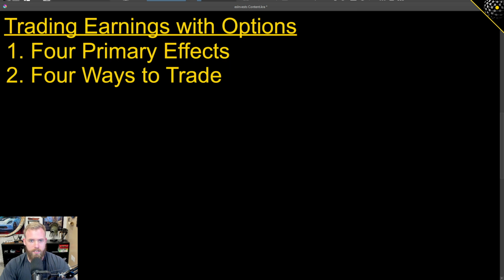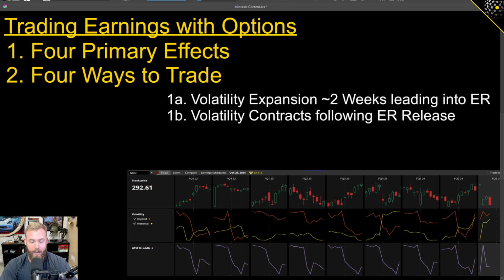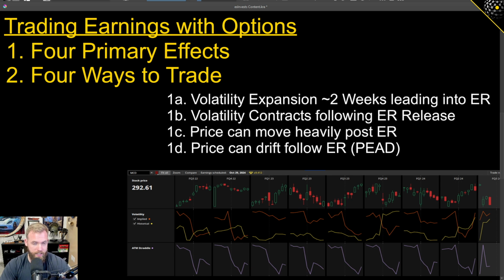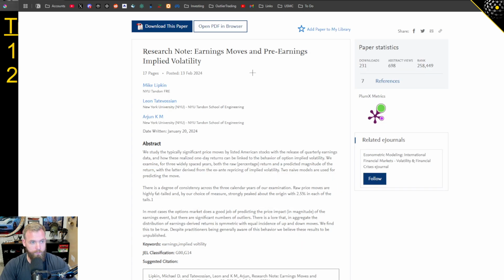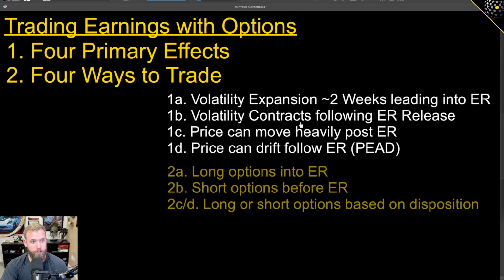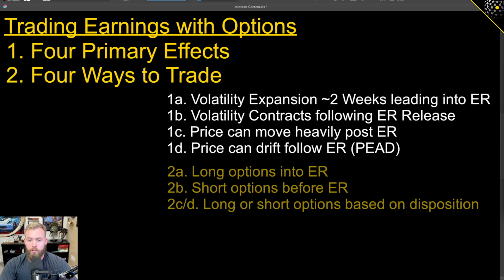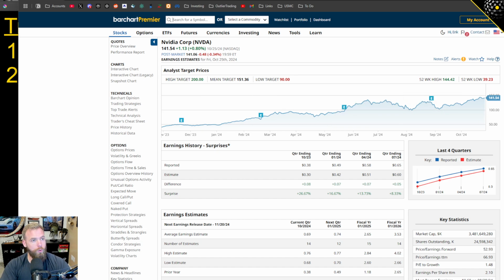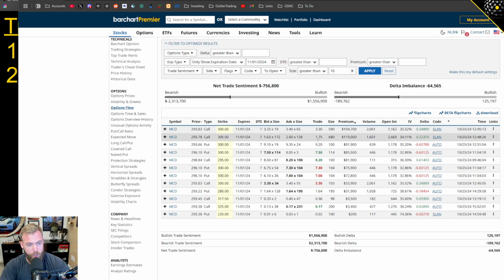Trading Earnings with Options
Trading options can be a high-risk/high-reward opportunity, and this is especially true during earnings season. In order to take advantage of opportunities that materialize during earnings season, traders need to understand the nuances that happen before an earnings announcement and the after-effects.

In this video, "Trading Earnings with Options," Barchart contributor Erik Smolinski, will discuss the four ways to trade these massively important corporate events!